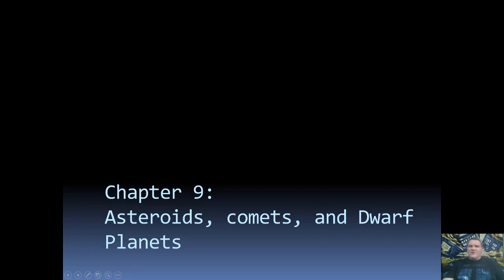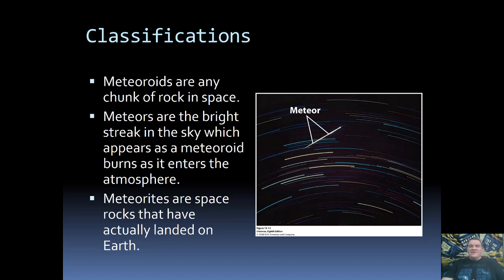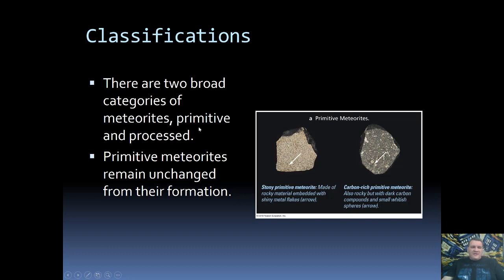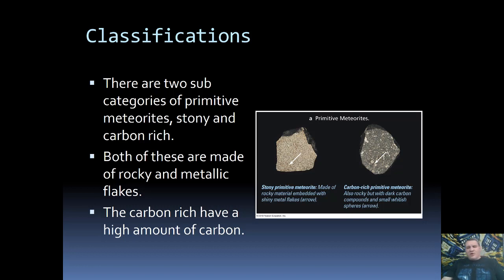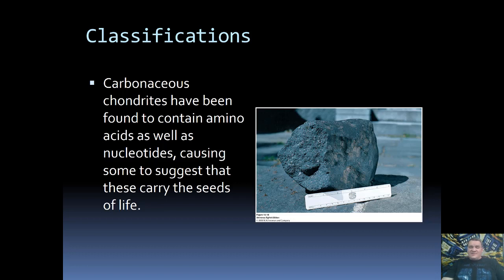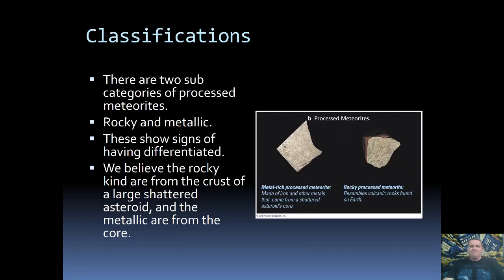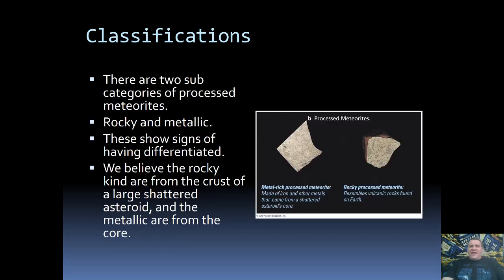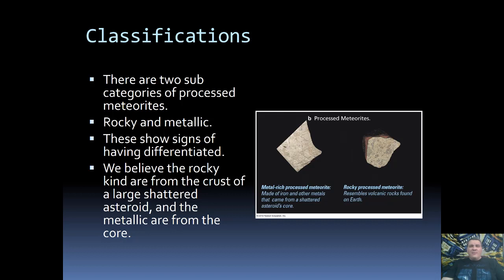Ch. 9 video 4